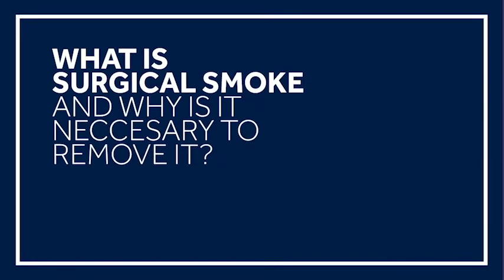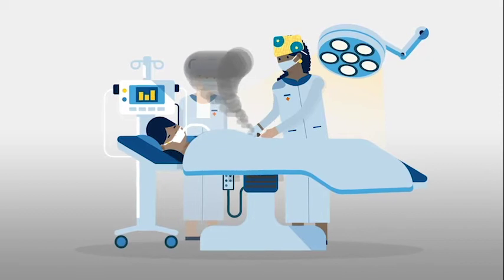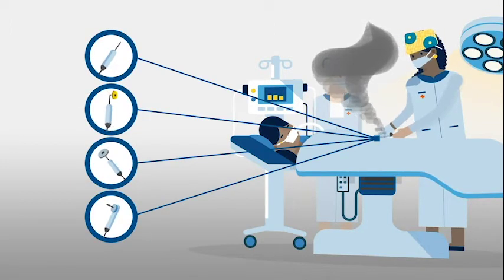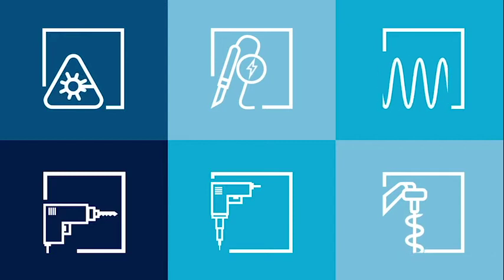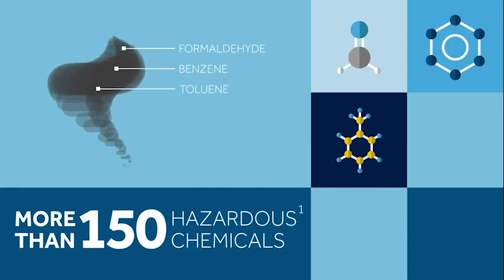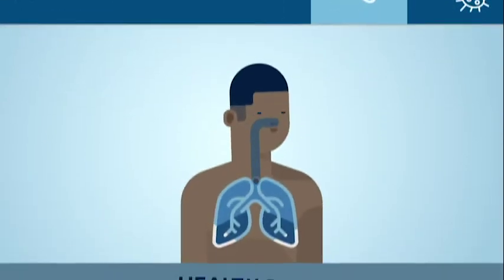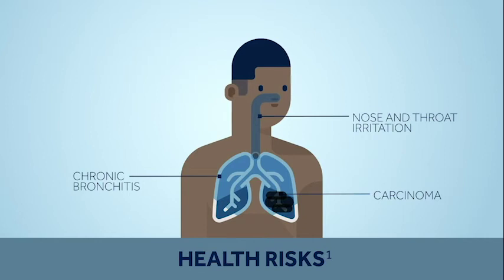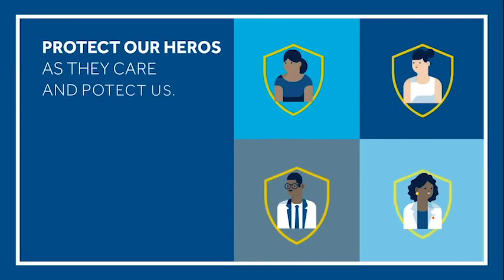What is surgical smoke?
Find out more about smoke evacuation. Let’s protect our heroes as they care and protect us.